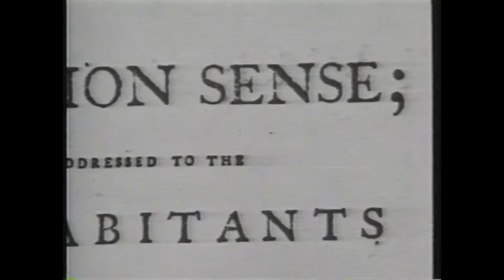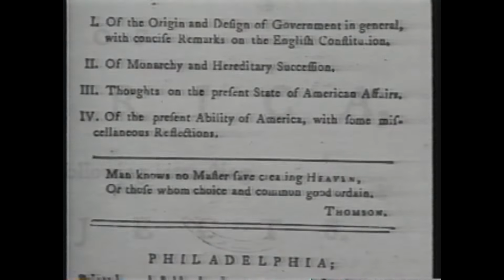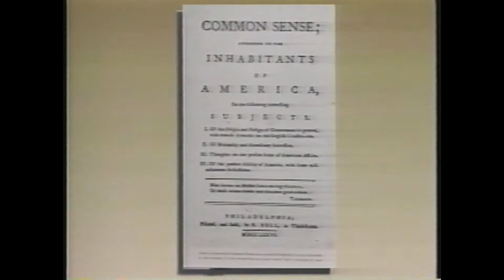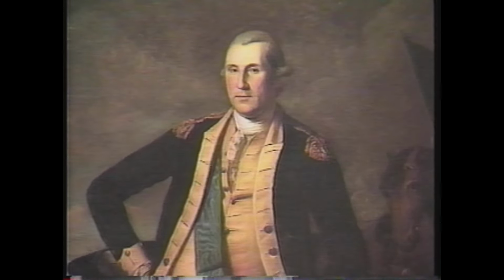Kids Discovering History: The American Revolution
On April 19, 1775 the "shot heard round the world" was fired at the Battle of Lexington and Concord beginning America's Revolutionary War. Under the leadership of George Washington, thousands of brave American soldiers suffered terrible hardships and won stunning victories in their fight for independence from England. From the pen of Thomas Jefferson, America declared to the world its rights of life, liberty, and the pursuit of happiness. Learn how 13 English colonies became the United States of America in their quest for freedom.

American Institute for Education. Inc.
Or Fax Us - 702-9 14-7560